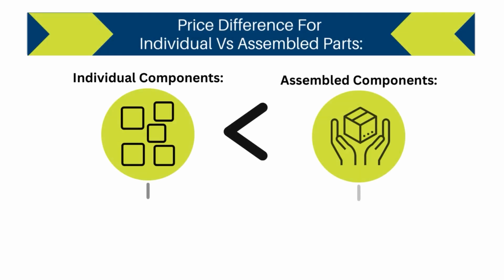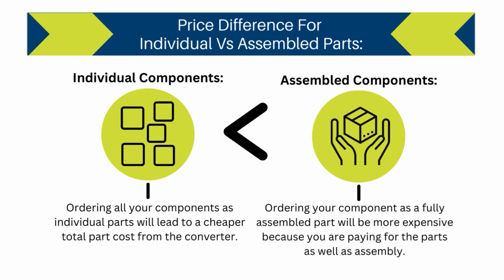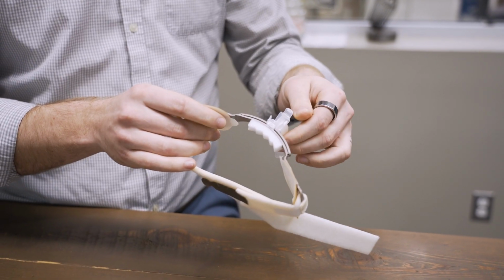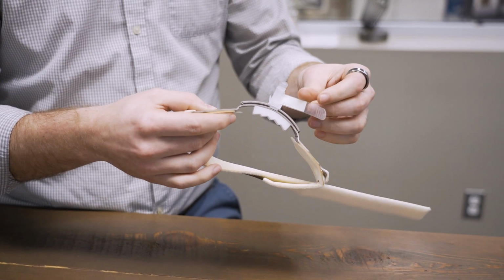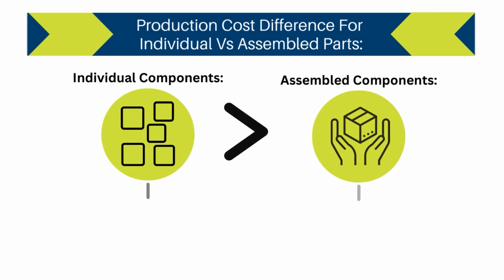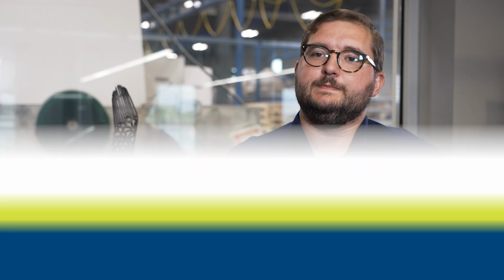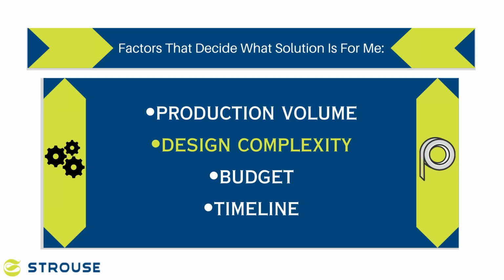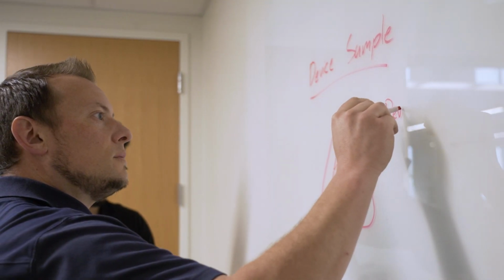Manufacturing Individual Components VS Completed Assemblies!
If you are looking to create a product that needs multiple manufactured components, you may be stuck wondering what is the best way to do it? In this video we go over making all the components separately vs ordering a completed part, so you can find what will work best for your product!

0:00 - Intro
0:23 - What Is Individual Component Sourcing?
0:38 - What is Component Assembly Sourcing?
0:59 - Price Differences Between Individual and assembly
1:27 - Price Difference in Manufacturing?
1:52 - What Are The Differences In Scalability?
2:27 - What Are The Differences In Tolerances?
2:56 - What Is The Best Solution For You?